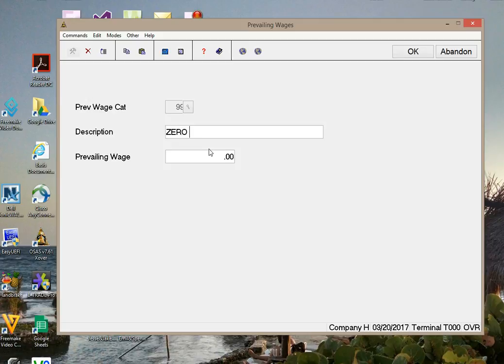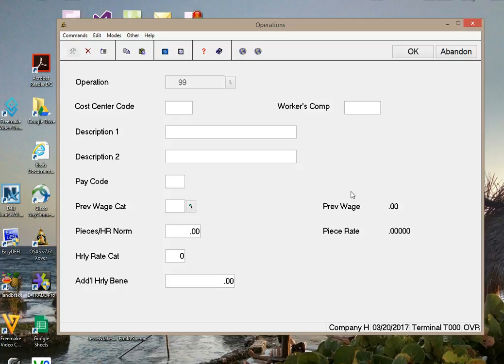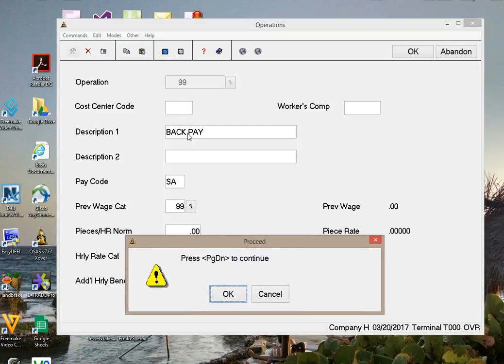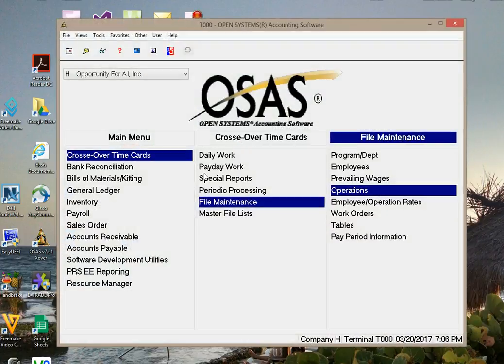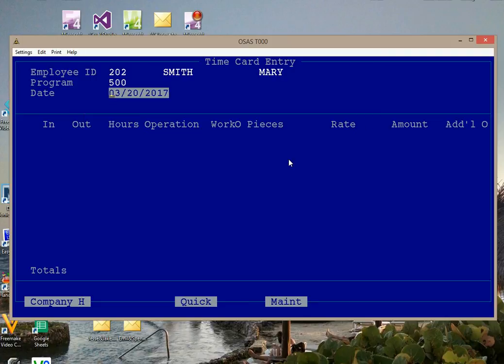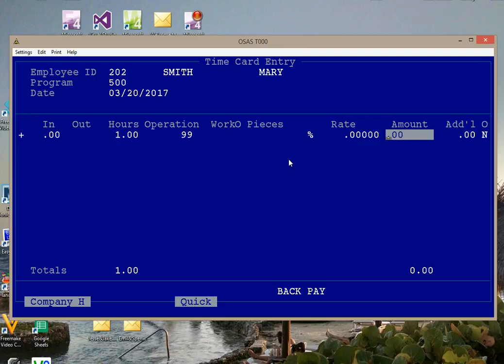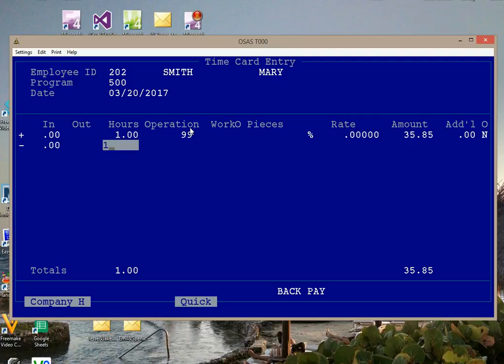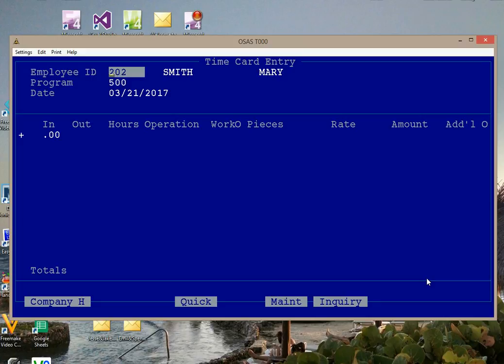Entering Back Pay in Time Cards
Walks you through the step of entering back pay in Time Cards using an operation number.